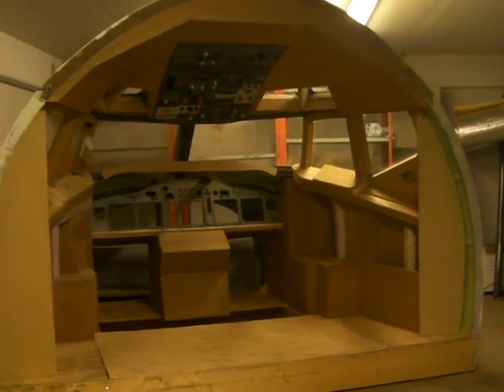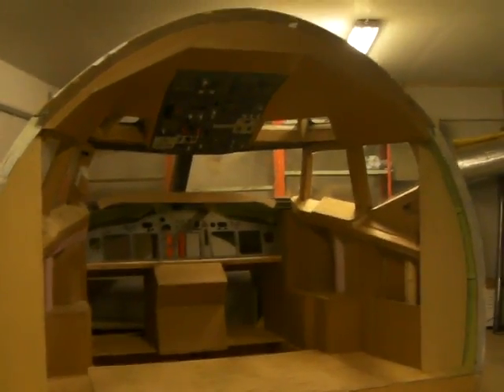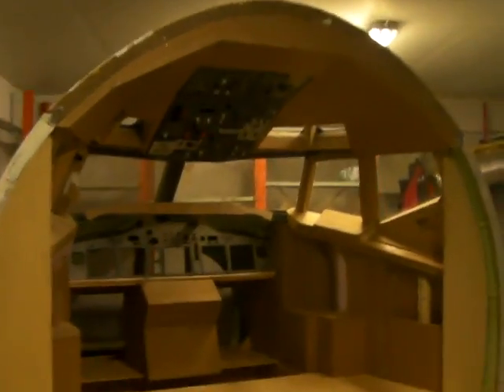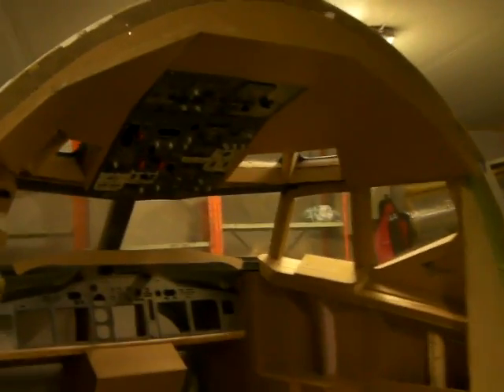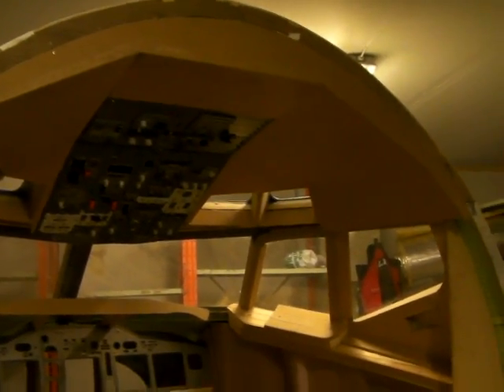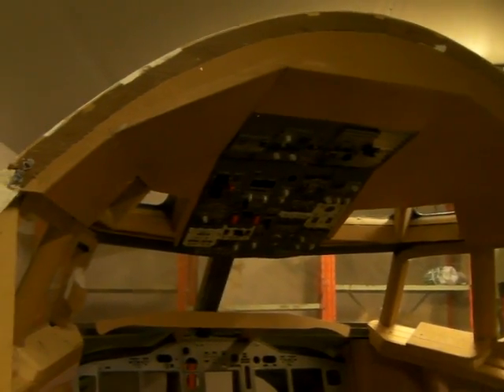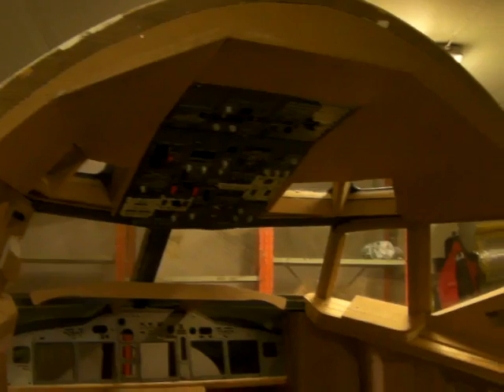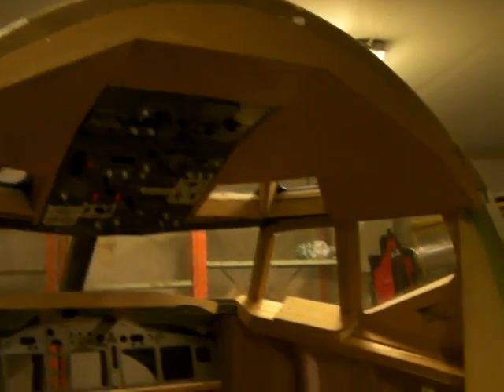Building a Boeing 737-800 home simulator #36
Finally the roof panels are on.. Now for some detailing:)